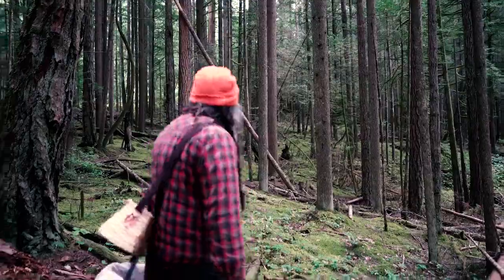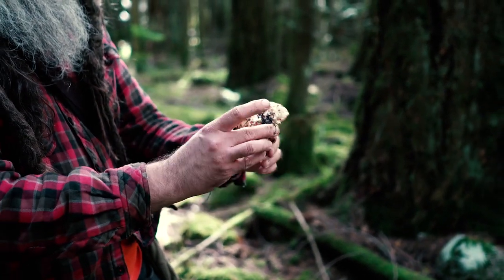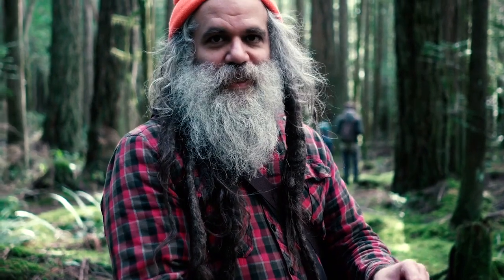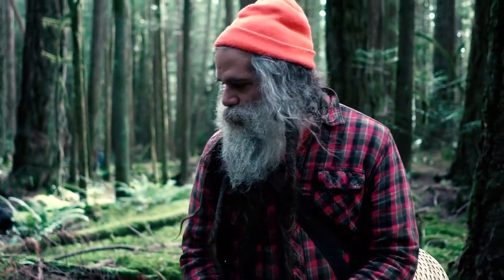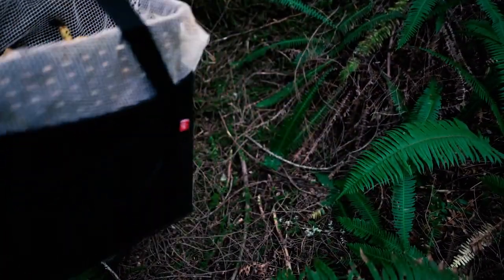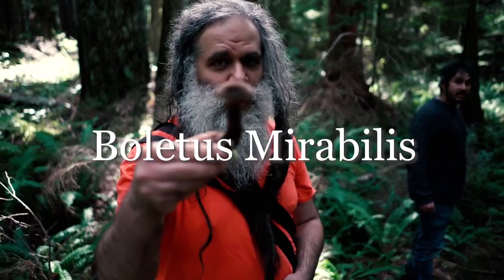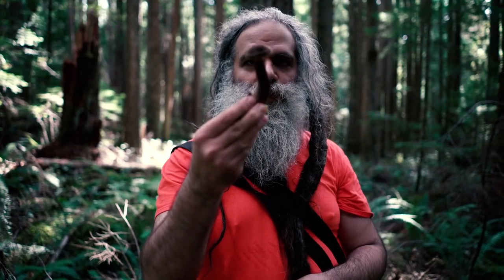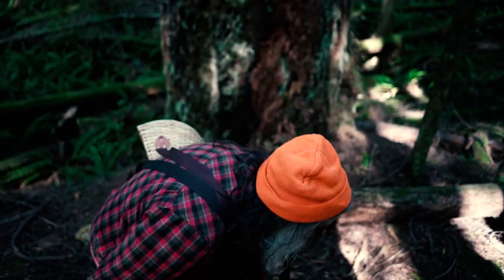shaggy jack wild mushroom foraging documentary 720p